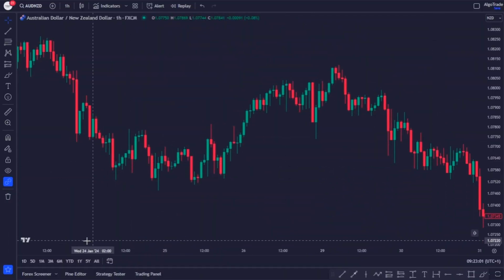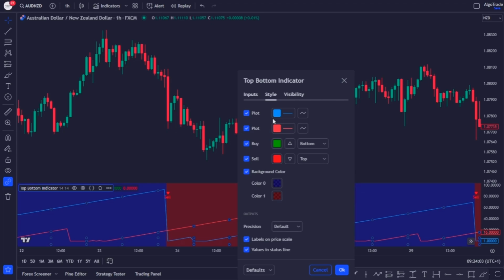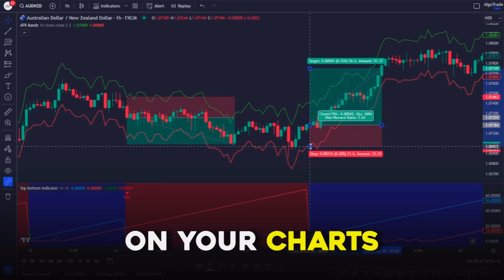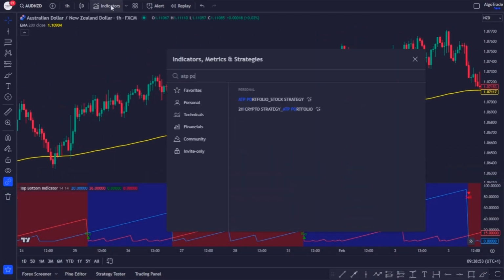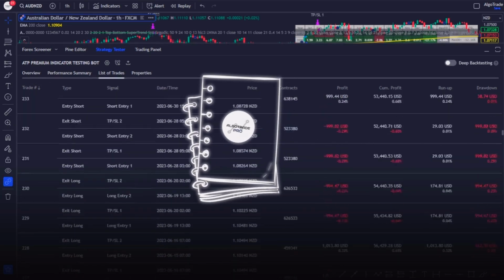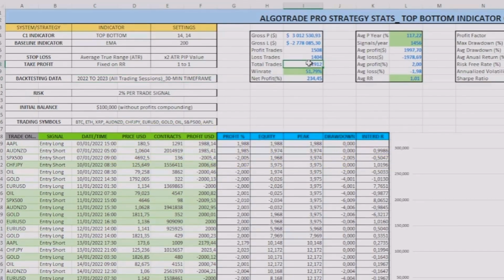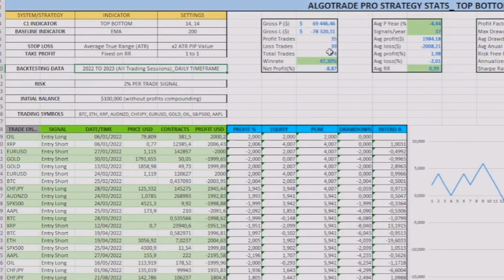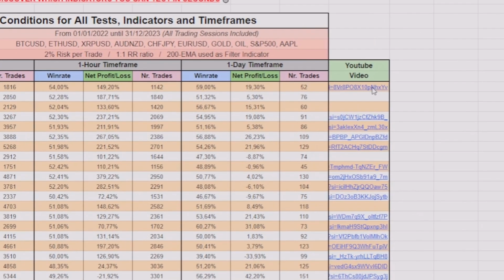ACCURATE Buy Sell Trading Indicator Tested: Top Bottom Strategy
📊 In this video, we test an accurate buy sell trading indicator using a top bottom strategy in cryptocurrency, forex, and stocks trading. See the results of this new indicator in action!

📚 *Chapters:*
00:00 - Intro
00:42 – Top Bottom Indicator
02:05 – Testing Conditions
03:28 – How To Backtest?
04:52 - TraderEdge
05:41 – In-Depth Results
07:43 - Rankings

76% of retail investor accounts lose money when trading CFDs with this provider.